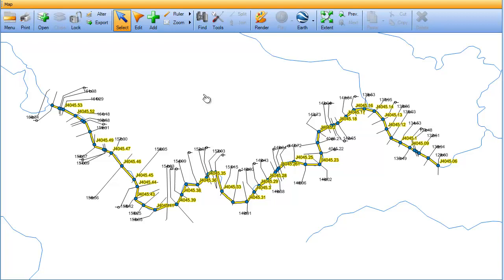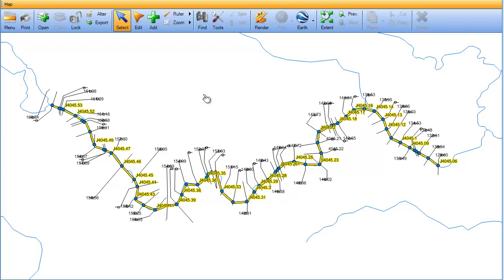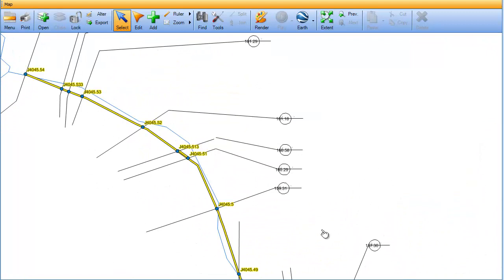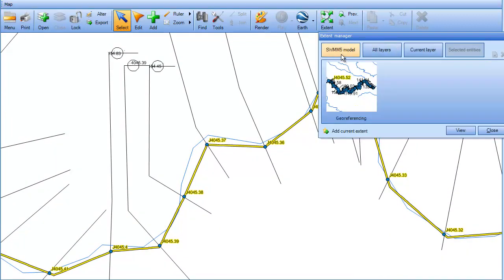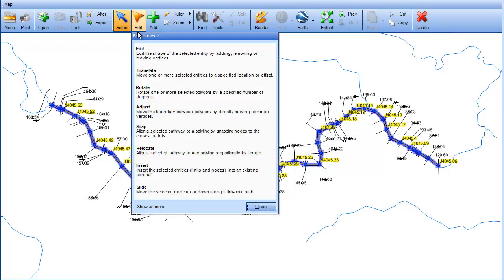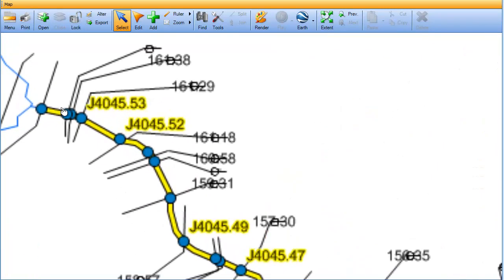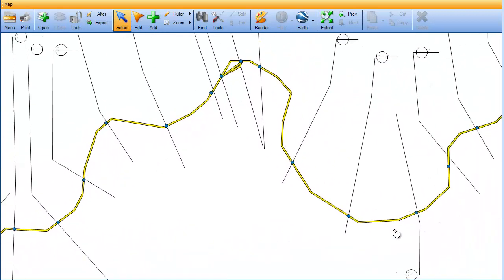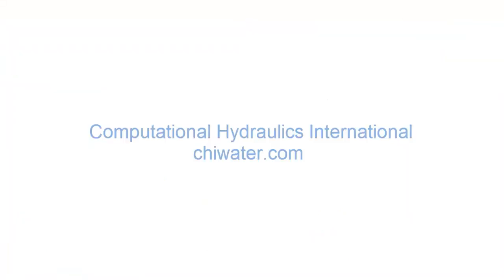Update - PCSWMM 2012 georeferencing 1/3 - snapping a pathway to a poly line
v14.  This is the first of three videos demonstrating the georeferencing capabilities available in PCSWMM.  In this video, a partially geo-referenced model was imported from HEC-RAS. The junctions are somewhat accurately georeferenced, however there were no vertices along the irregular channels.  The snap-to function is used to add vertices to the irregular channels so that they follow the selected entity in a rivers center line layer. This approach can be used to align sewer systems as well.